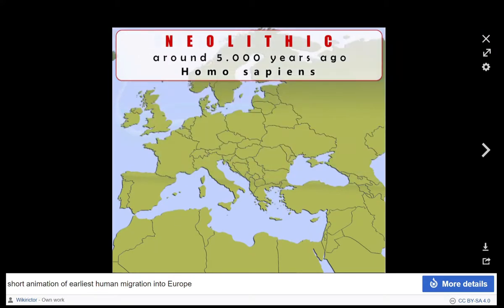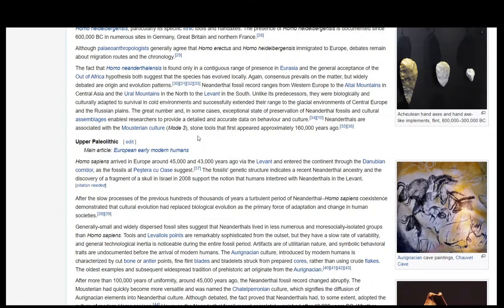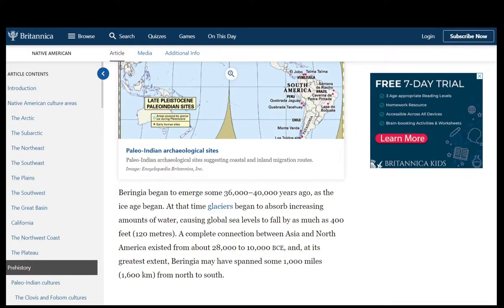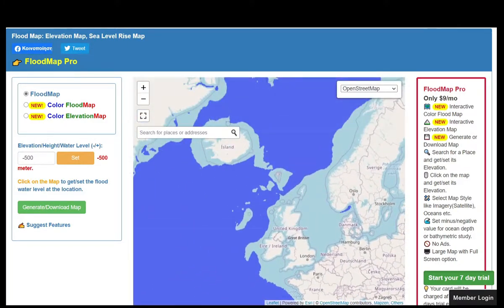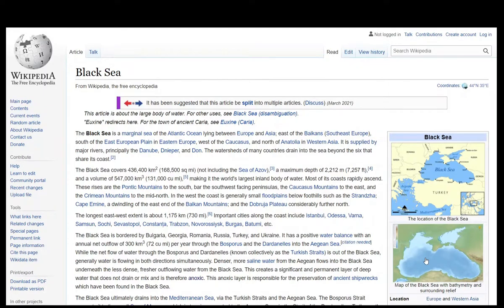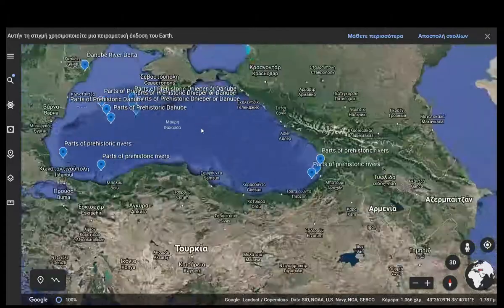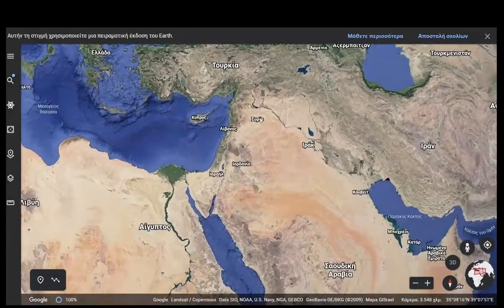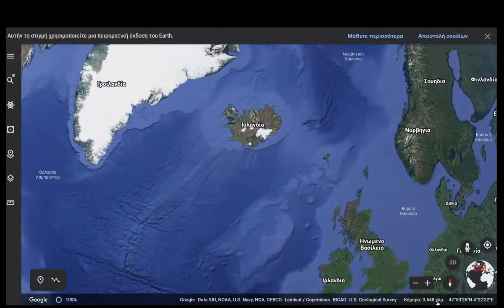The possible migration of homo sapiens to America.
A simple theory regarding Homo sapiens arrival to Europe and the American continent. The hypothesis is based on information from various sources which can be found below, along with useful tools to check for your own.

What probably triggered the migration, was the Laschamp event. An event that happened in a period of millenniums.

Evidence of climate change for that period of time indicate that immigration might have not been a choice for Homo sapiens. The sea level was lower at that era, between 200 and 500 meters.

Except the Danubian corridor, two land corridors could exist. One connecting Africa with Spain, and one more connecting Africa with Malta and Italy.

Water is crucial for life on Earth and also a very important climate factor. During ice age periods, there is a strong case of very low sea level, opening corridors for migration all over the Earth.